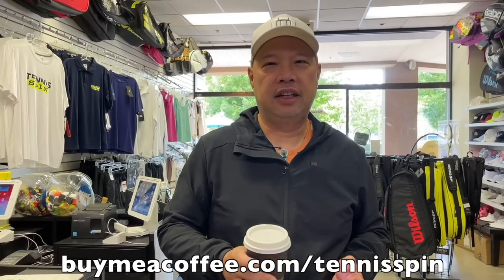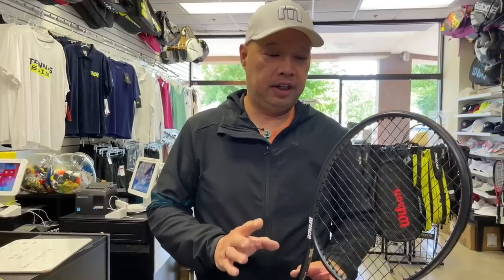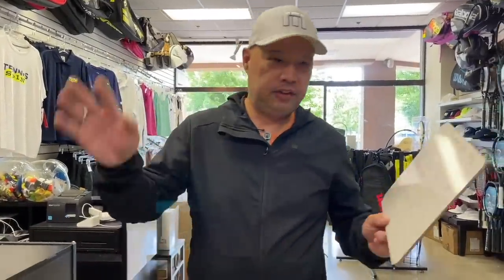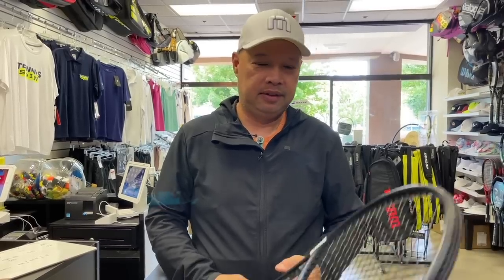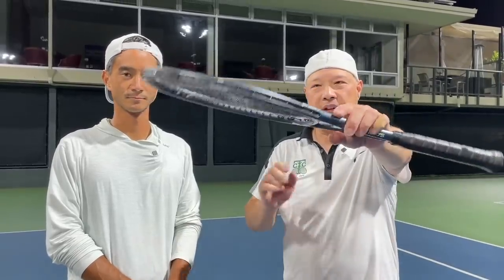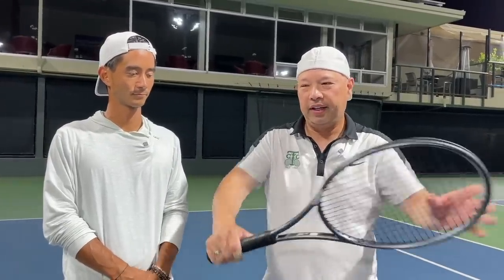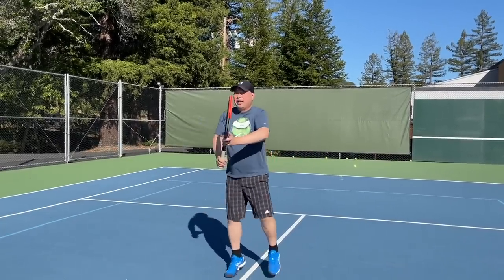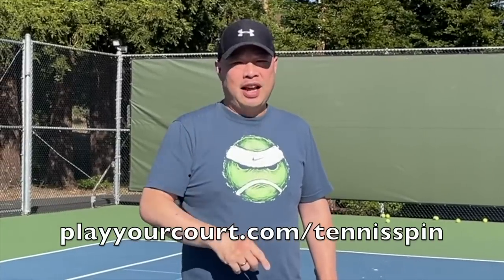PRINCE PHANTOM 100 TENNIS RACKET - ONE OF THE MOST FLEXIBLE RACKET'S MADE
Coach Chris and I try the Prince Phantom 100.

Thank you Coach Chris for try out the Prince Phantom 100 with me.

You can follow Prince on Ig @princesports